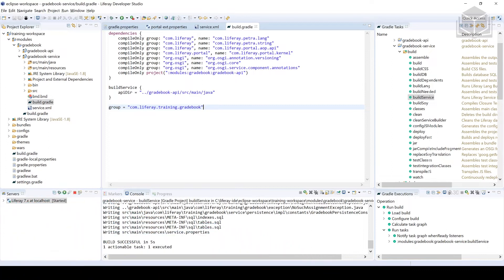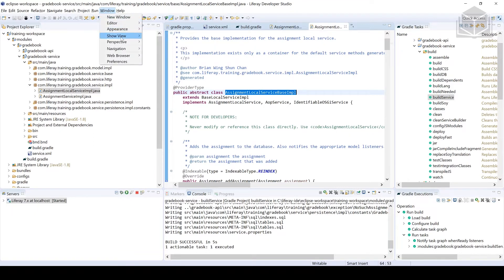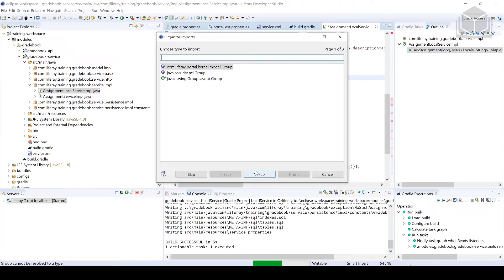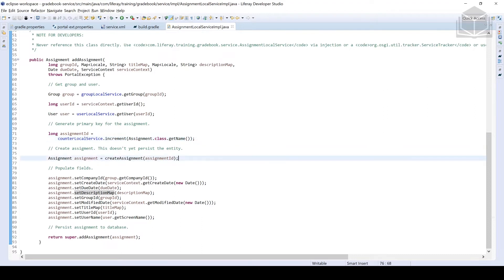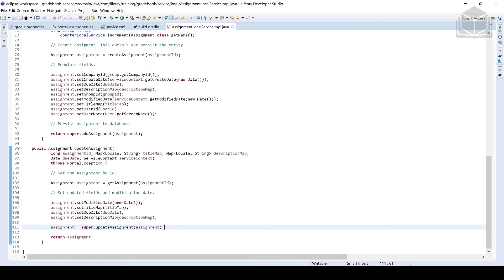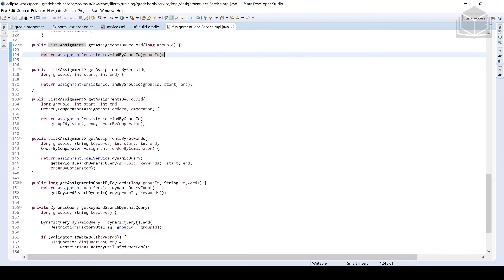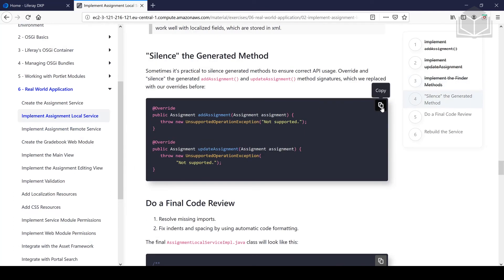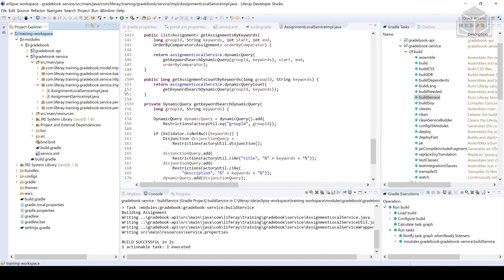e implement assignment local service